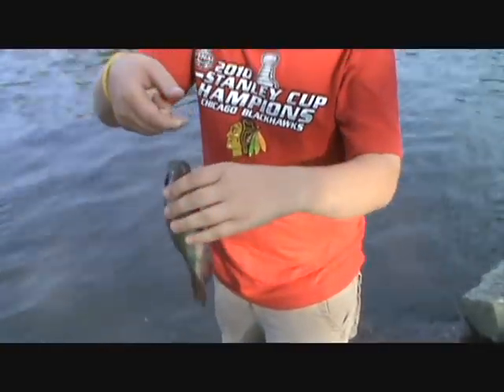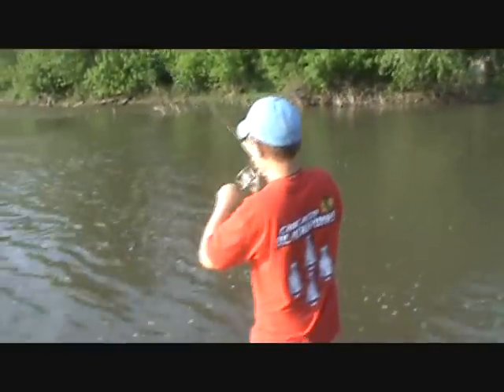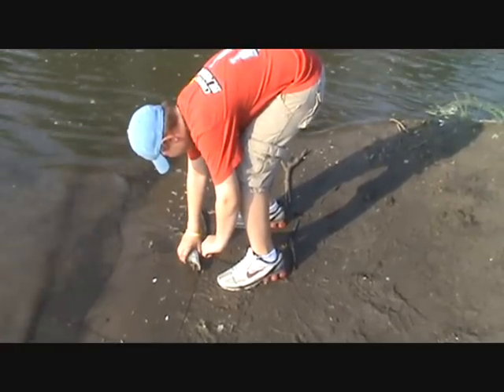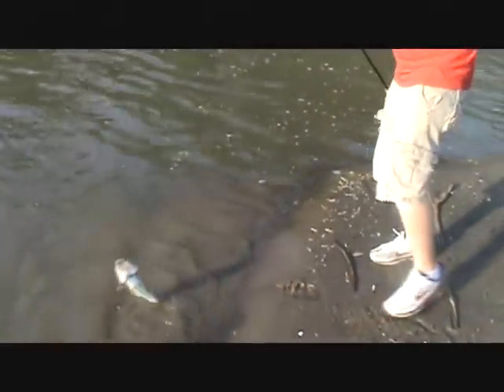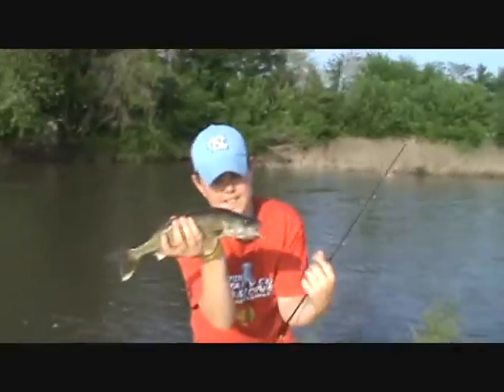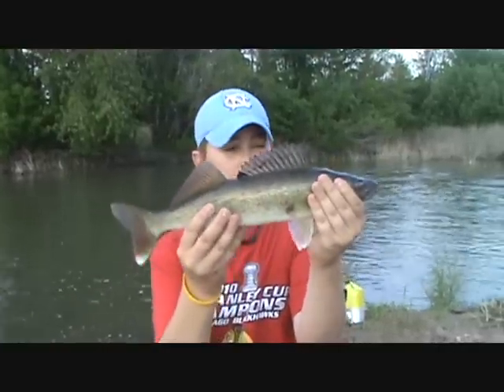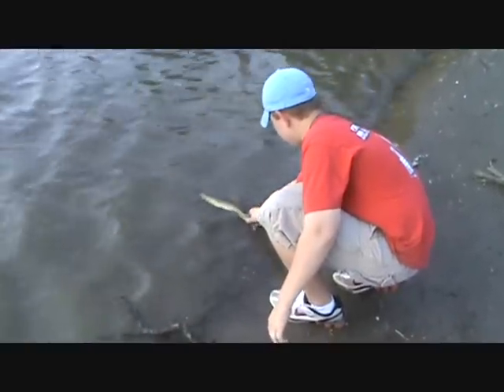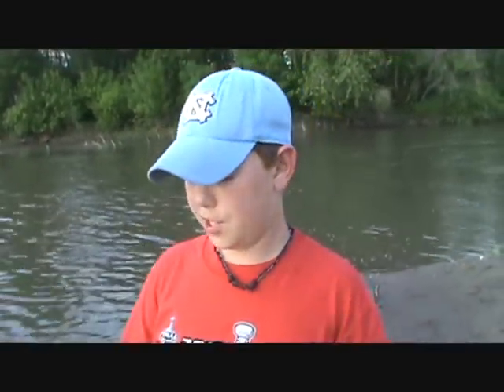Fishing The Kankakee River 5/21/11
Caught 2 Walleye And 2 Rock Bass, Did Not Film My Other Rock Bass Because He Was Small